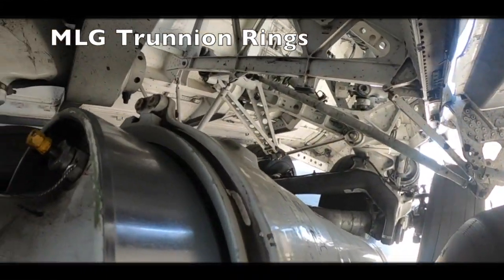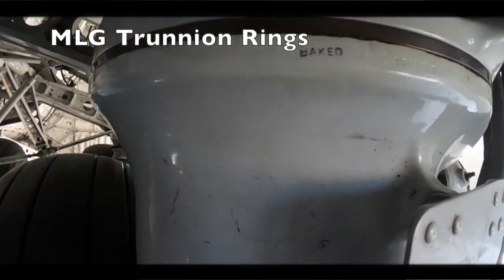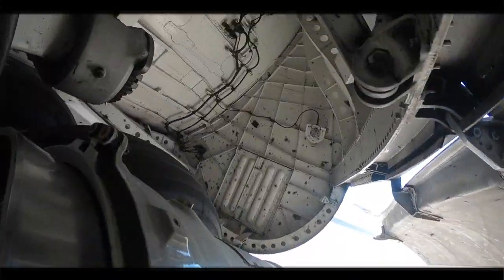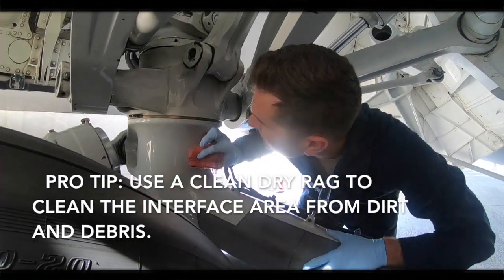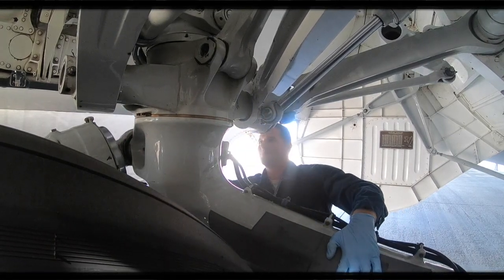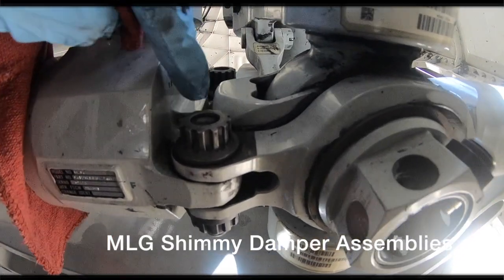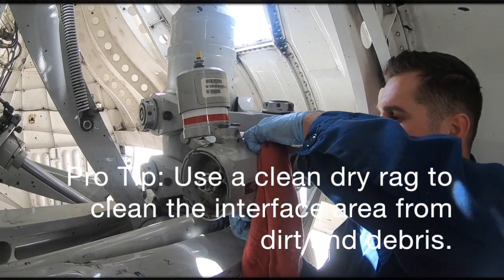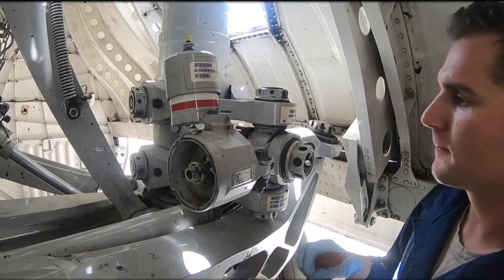C17 MLG Trunnion Ring & Shimmy Damper inspection-cleaning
This is a quick overview of the Inspection and cleaning of a C-17 MLG Shimmy Damper and Trunnion ring.

Produced by Rota AFTV POC TSgt Lambert.